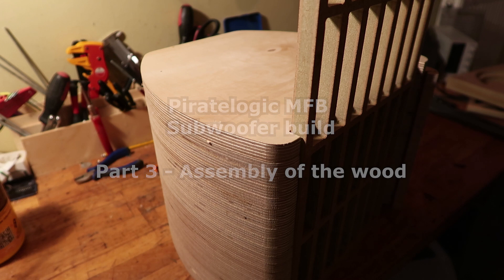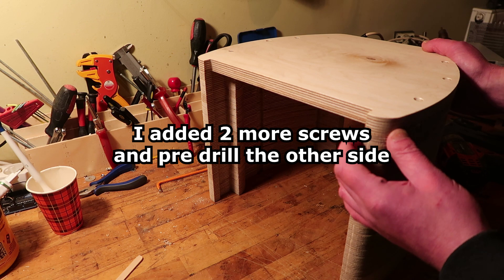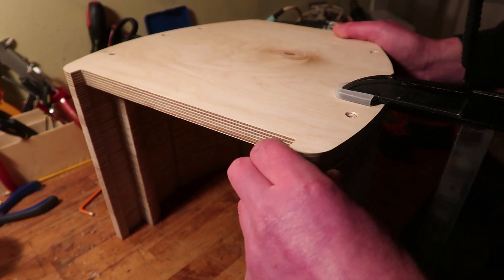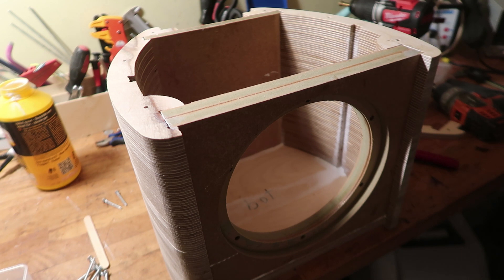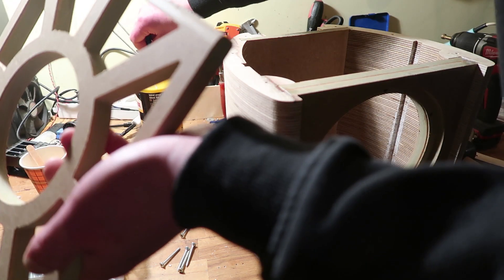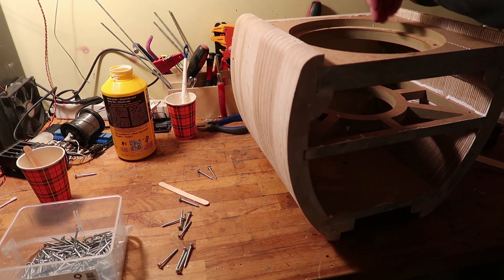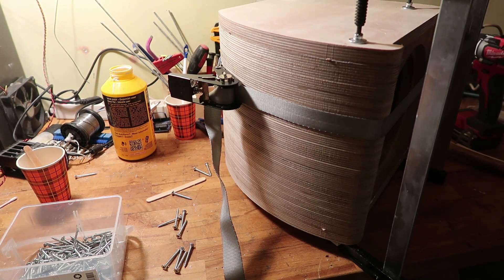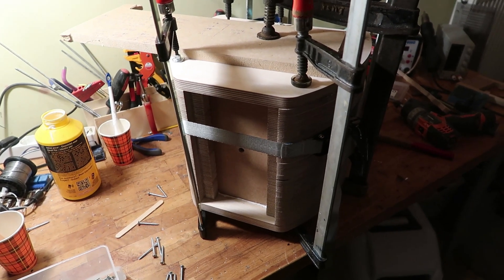Motional Feed Back Subwoofer Build - Part 3 Assembly of the cabinet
What might have saved me a few Euro on wood might have robbed me of a year of my life... what a terrible thing to do :)

Assembly of the cabinet tomorrow i got heaps of sanding to do :)

Well i exchanged prototypes subwoofer kit with MFB for a set of planars of my design. and now its time to make 1 or 2 subs from the kits. for more info on the woofer, electronics and the difference to most servo vs MFB check out piratelogic.nl
 (i am a bit of a noob when it comes to MFB, i do know i like the sound :) )

Cya in part 4 ! Sanding and putting the electronics in!! maybe hear sound :)